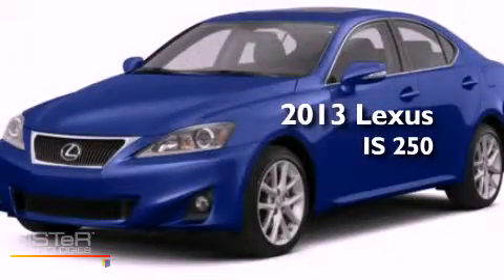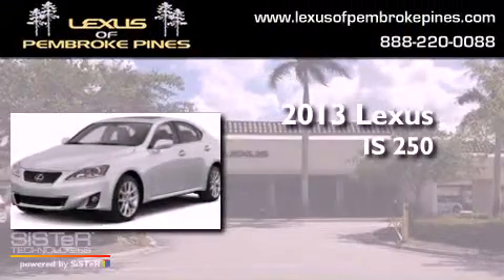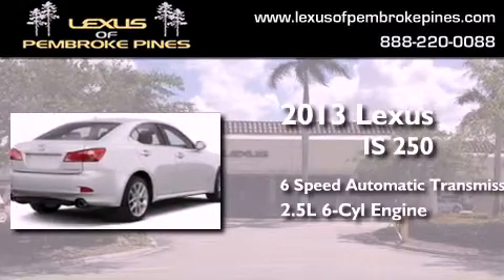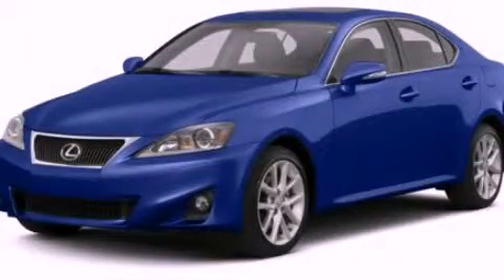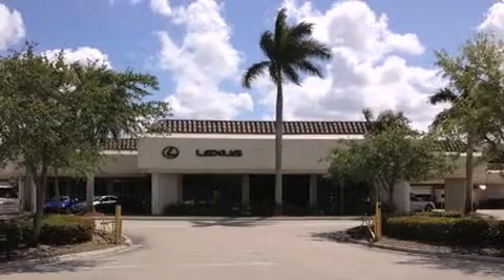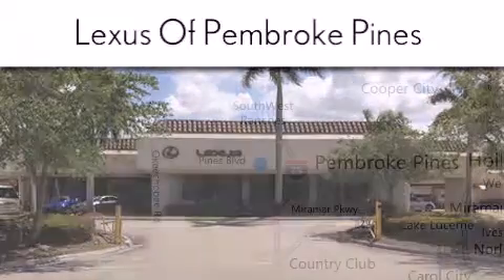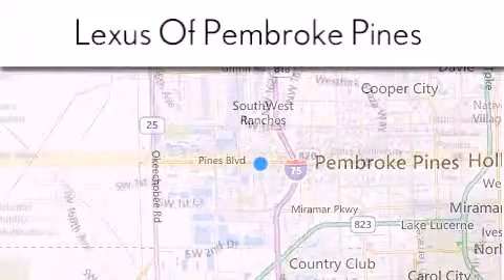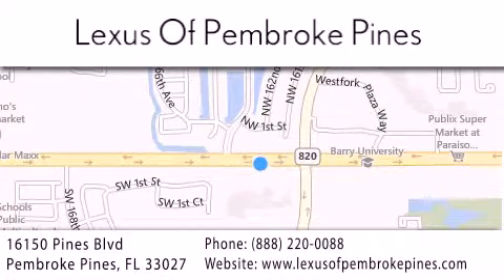2013 Lexus IS 250 Hollywood FL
Year : 2013
 Make : Lexus
 Model : IS 250
 Engine : 2.5L V6
 Trans . : Automatic 6-Speed
 Exterior : Ultrasonic Blue Mica
 Miles : 30
 Interior : Blk Sport Microfiber Lthr
 Stock : 3220500